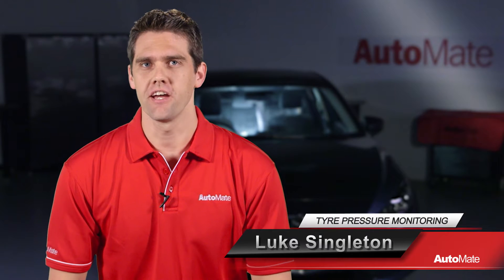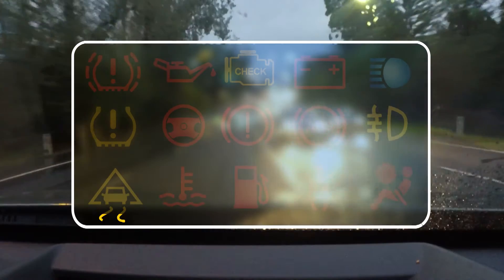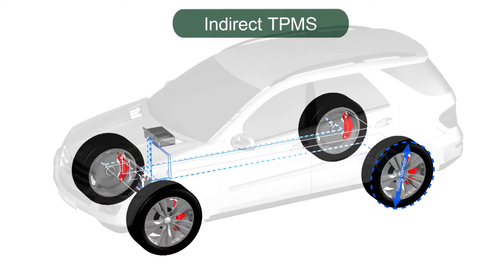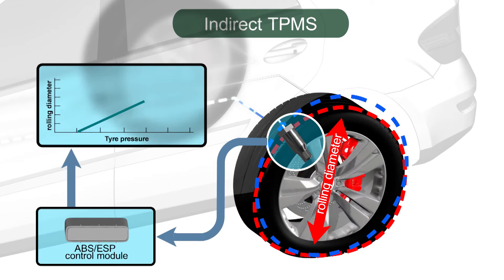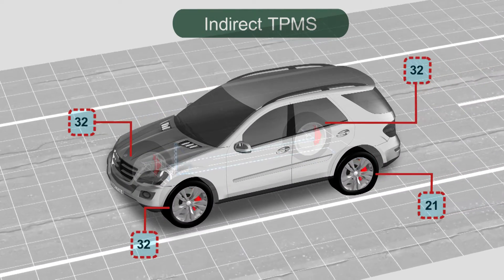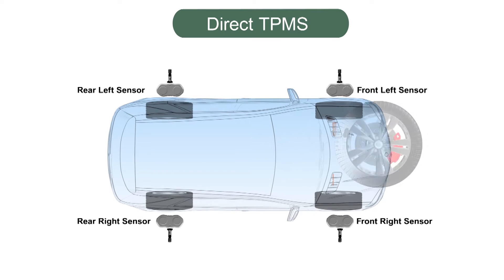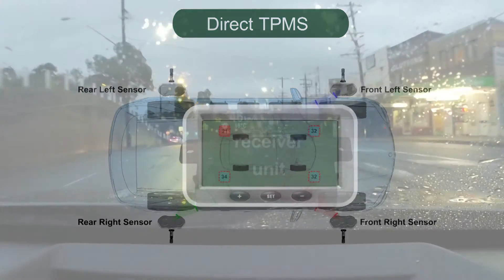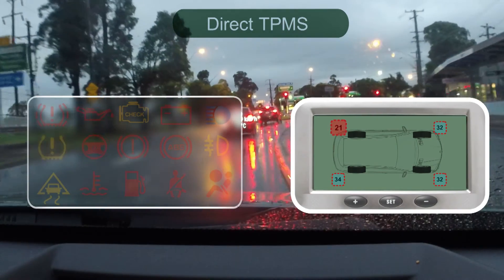Tyre Pressure Monitoring Systems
This video is an extract from the AutoMate Vehicle System Fundamentals training module covering Tyre Pressure Monitoring Systems. This module has been designed to provide you with an understanding of the different types of TPMS, their operation and major system components.

Some highlights from this module include:

• Understanding direct and indirect type Tyre Pressure Monitoring Systems
• Precautions when rotating tyres on a vehicle equipped with a TPMS
• Tyre Pressure Monitoring System faults and common scan tool functions